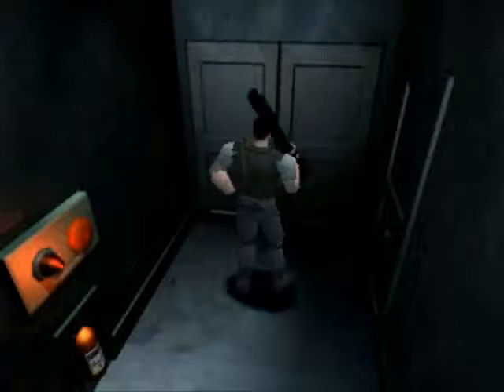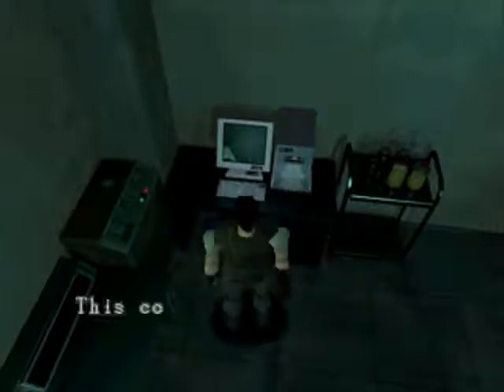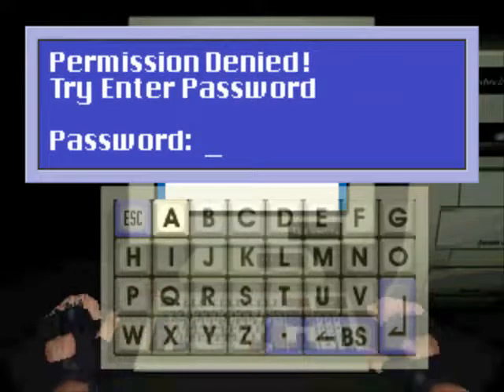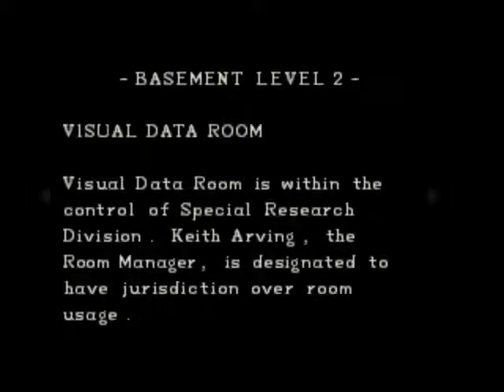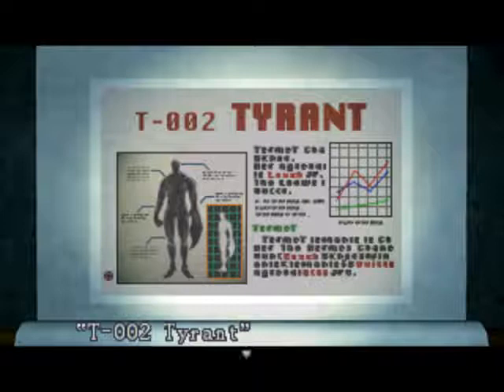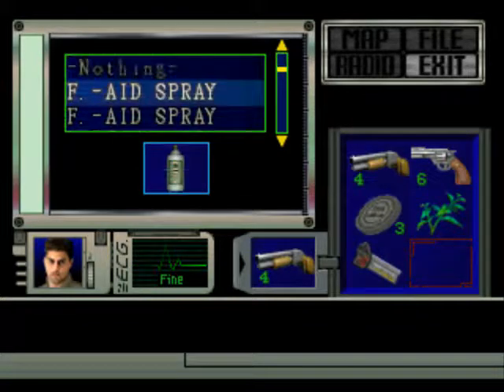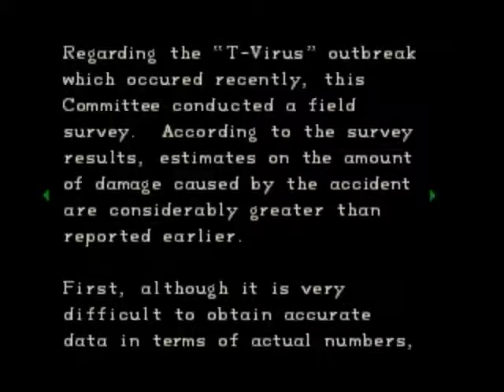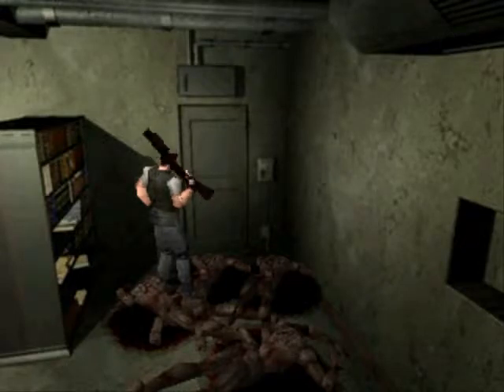Let's Play Resident Evil (Real Survival) [Chris 24]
Chris finds more information concerning the experiments being conducted at the Arklay lab and the creatures produced as a result. He also stumbles across a slide report that shows just who the S.T.A.R.S. traitor is...

Item Boxes:

Mansion West Wing 1F: Combat Knife

Mansion East Wing 1F: Lighter, Beretta, Clip

Guardhouse: Square Crank, Ink Ribbon, F.-Aid Spray

Underground: Combat Knife, Ink Ribbon, Hex. Crank

Laboratory: MO Disk, MO Disk, MO Disk, F.-Aid Spray, F.-Aid Spray, Green Herb, Green Herb, Green Herb,